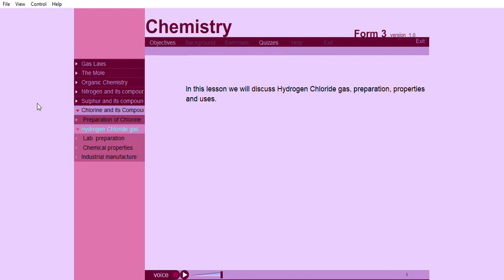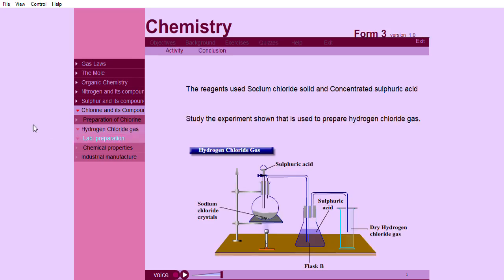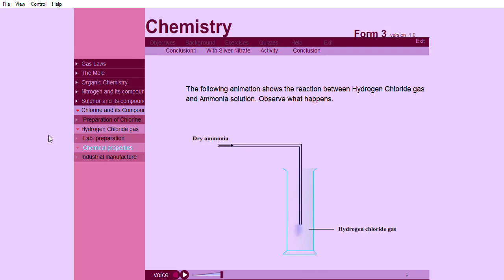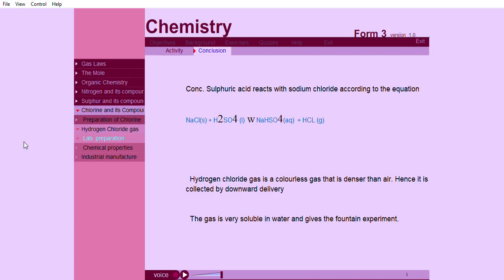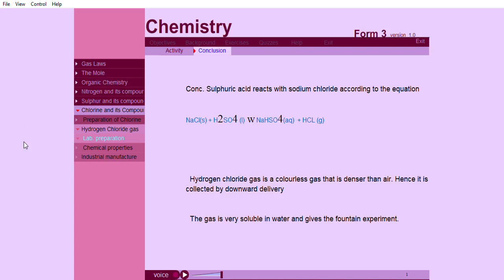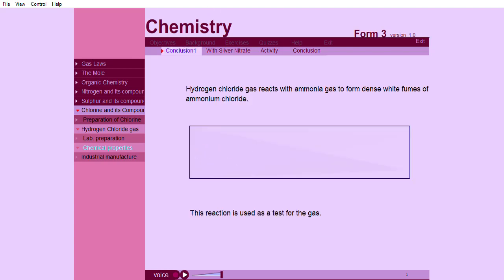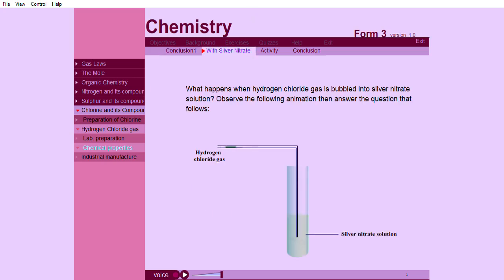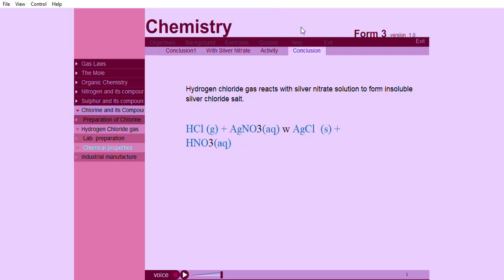Hydrogen Chloride Gas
Learn all about hydrogen chloride gas in this informative video. Find out its properties, uses, and safety information.
Hydrogen chloride gas (HCl) is a colorless, highly corrosive gas with a pungent odor. It is formed when hydrogen and chlorine gases combine and is a key component in various industrial processes, including the production of hydrochloric acid. In its gaseous form, HCl is used in the manufacture of pharmaceuticals, dyes, and other chemicals. It’s also employed in food processing and as a reagent in laboratory settings. However, due to its highly acidic nature, hydrogen chloride gas can be dangerous if proper safety measures are not observed. It can cause severe respiratory and skin irritation upon exposure. Therefore, understanding its properties, safe handling procedures, and potential industrial applications is crucial for anyone working with this substance. This brief overview highlights the significance of hydrogen chloride gas in industry and the importance of adhering to safety protocols to prevent health hazards.